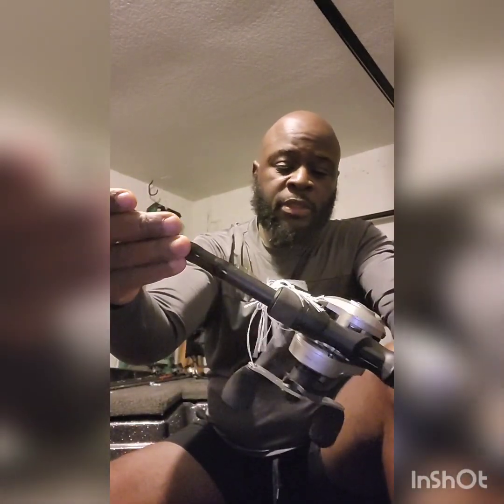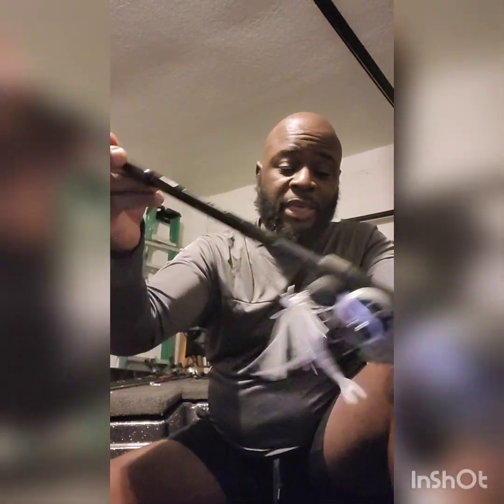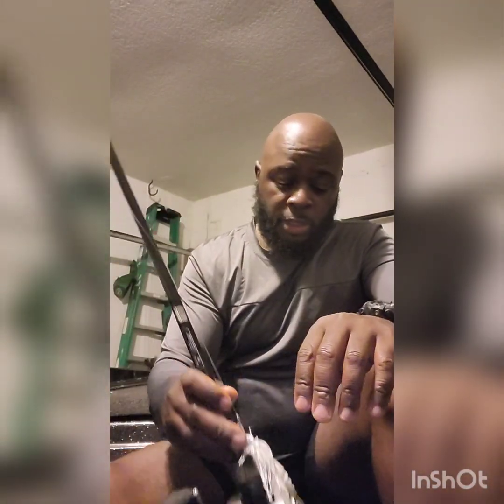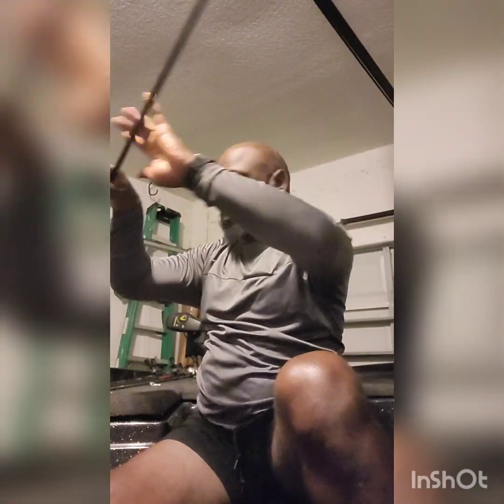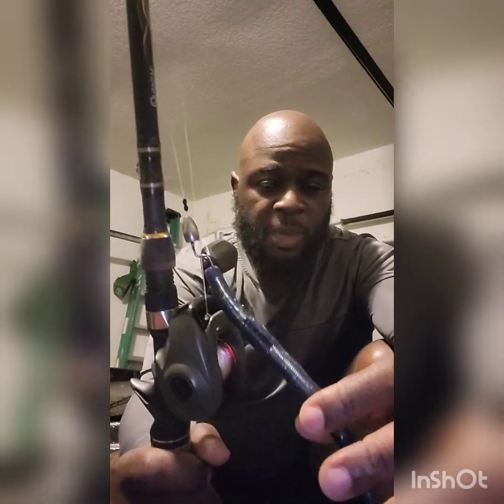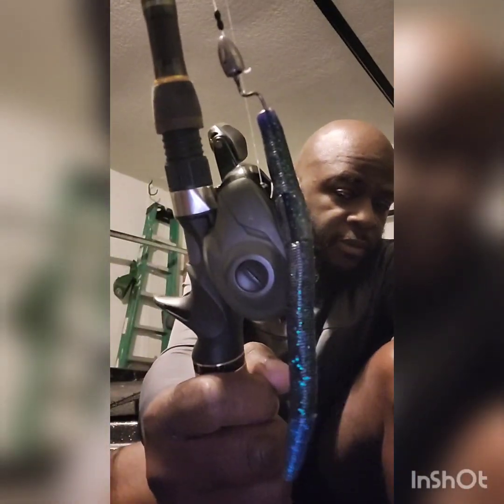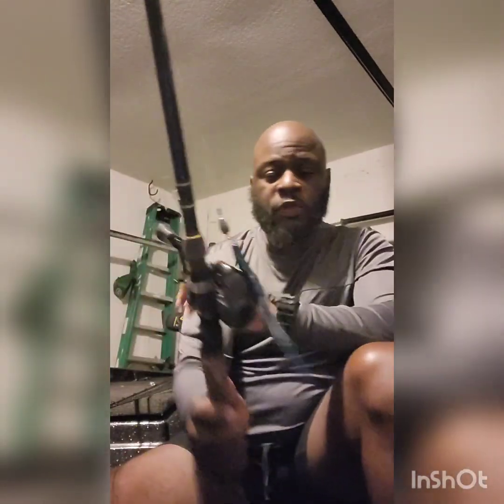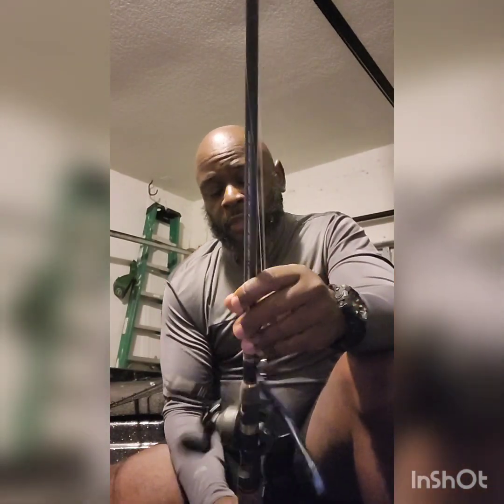MLF BFL 19LBS 3 OZ - 8LB 3 OZ BIG BASS ON HARRIS CHAIN 7TH PLACE FINISH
Second Stop Harris Chain ‎@MajorLeagueFishing  BFL Gator Division.  I hope you enjoy this footage and I plan on doing more videos like this during the tournament season of my practice, tournaments, how to's & more!